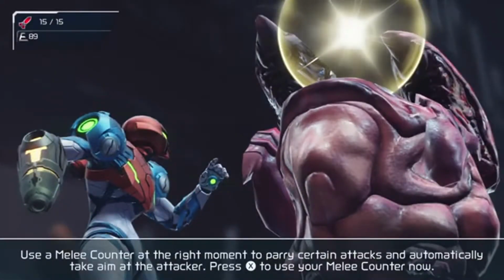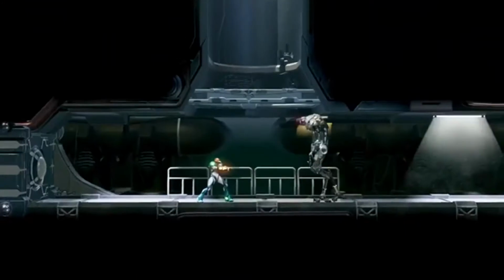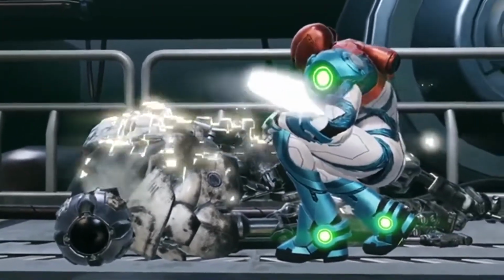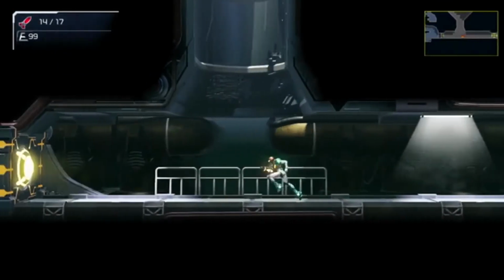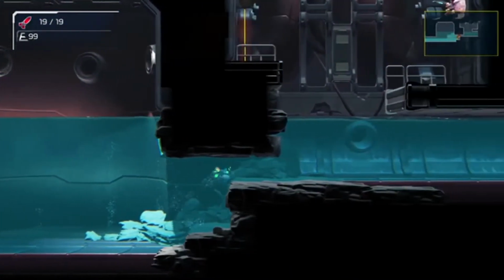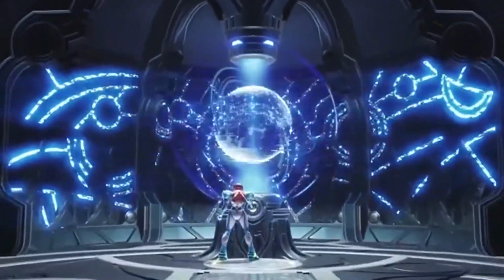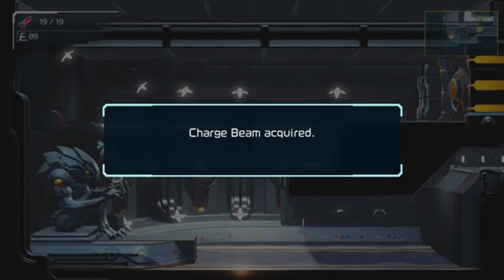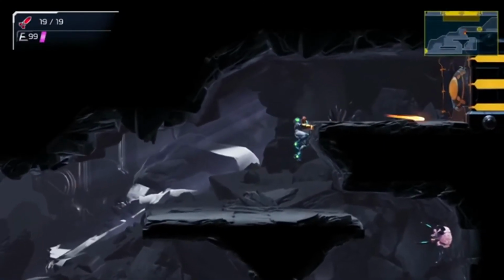Metroid Dread | Геймплей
20 минут игрового процесса игры Metroid Dread с комментариями разработчиков на английском языке с мероприятия E3 2021 (Nintendo Treehouse Live)

Все платформы: Nintendo Switch
Дата выхода: 08/11/2021